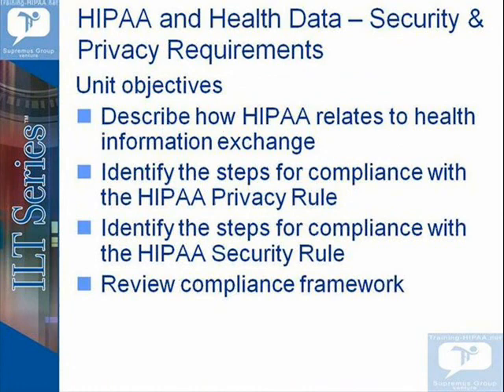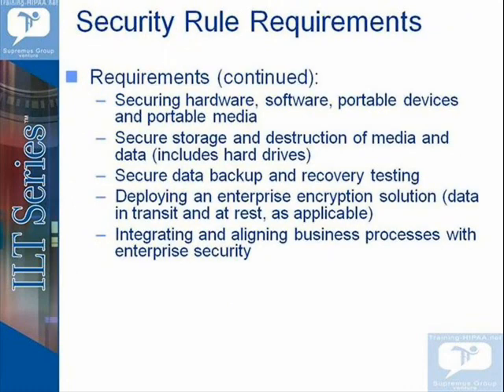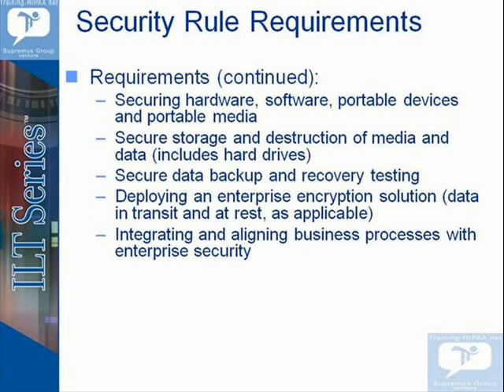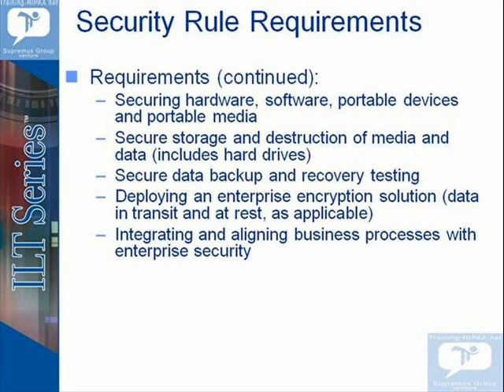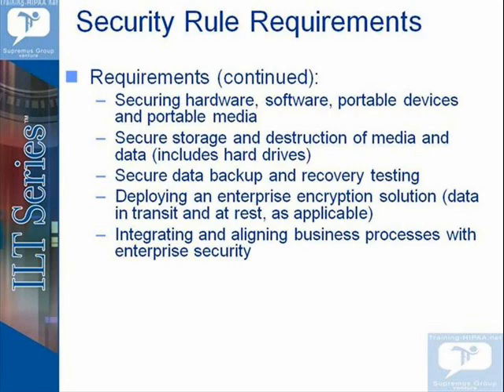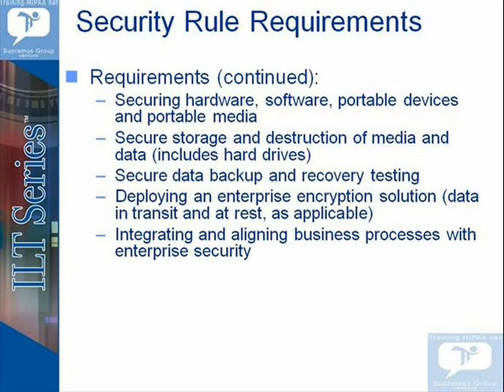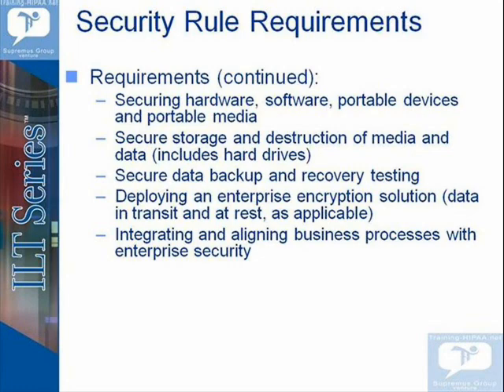HIPAA Certification CHPSE Final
Certified HIPAA Privacy Associate - This certification is entry level certification for somebody who only needs basic HIPAA overview training. This is perfect certification to achieve for new hires, students and the general workforce.